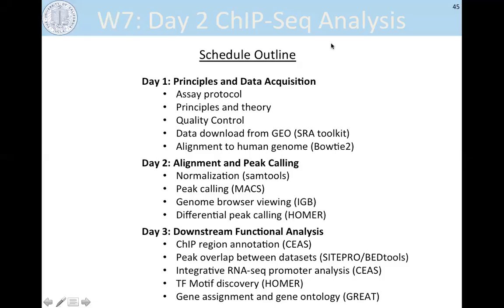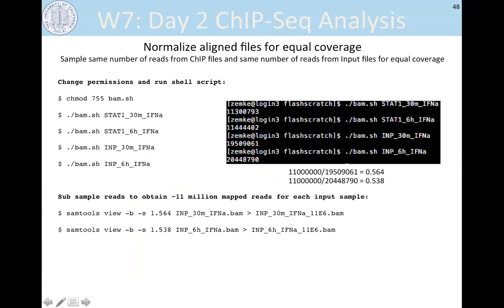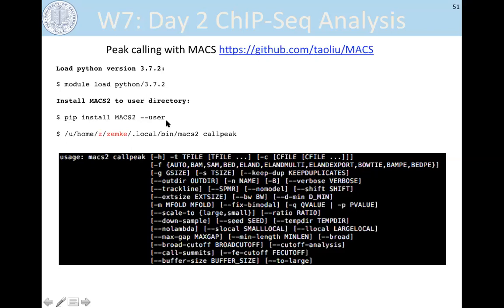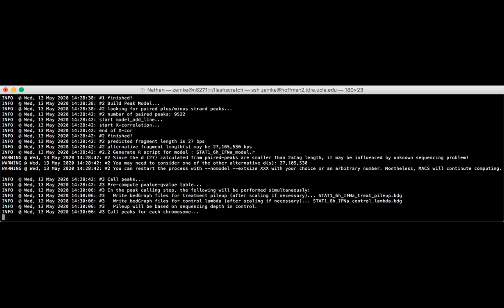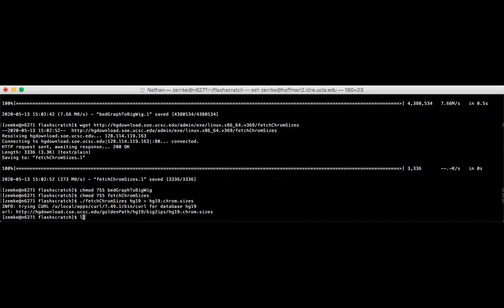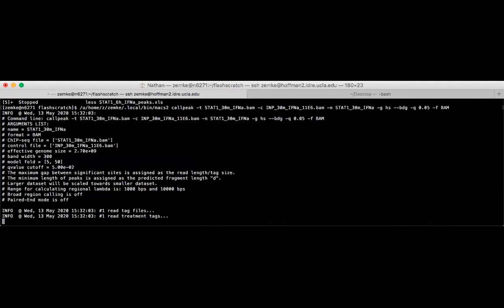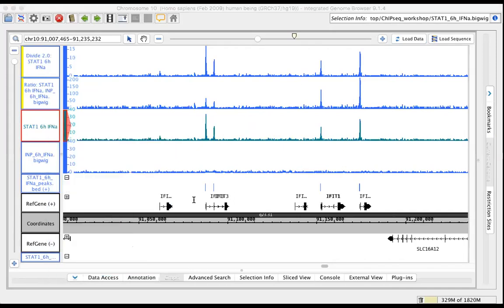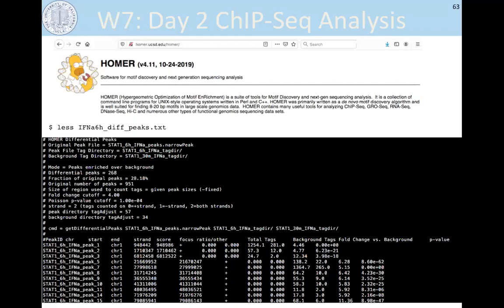ChiP-Seq Analysis- Day 2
This workshop aims to provide skills needed to address principles of the assay, quality assessment, sequencing depth, data processing and functional downstream analyses of ChIP-seq datasets. Students will have opportunities to practice hands-on with state-of-the-art analytical tools.